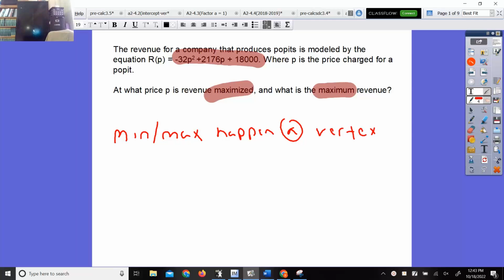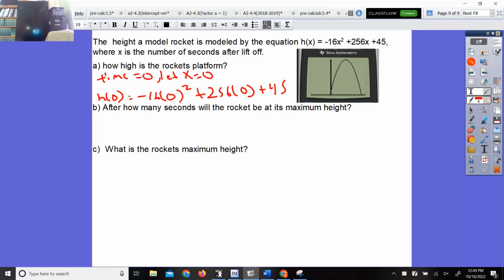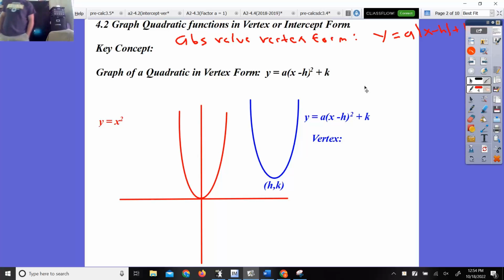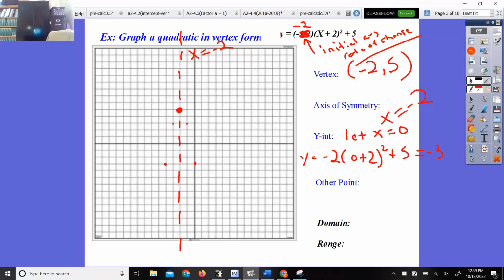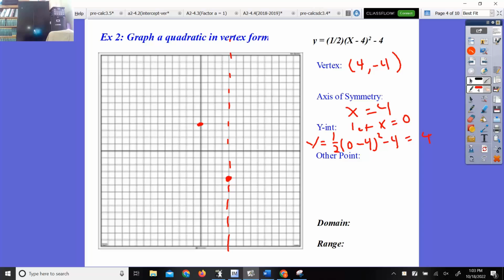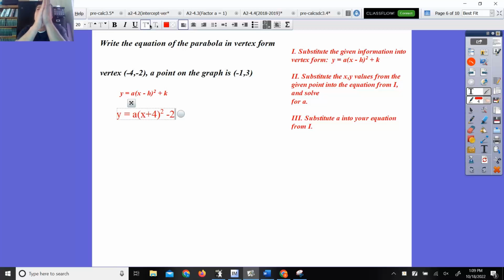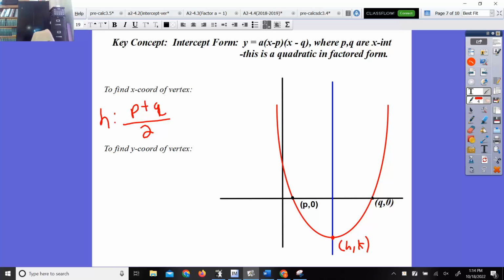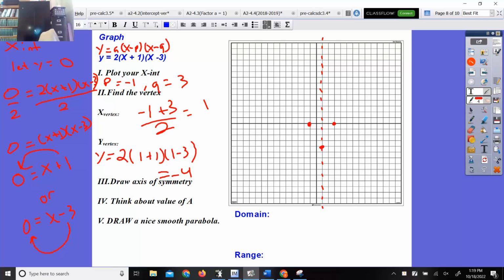a2 4 2